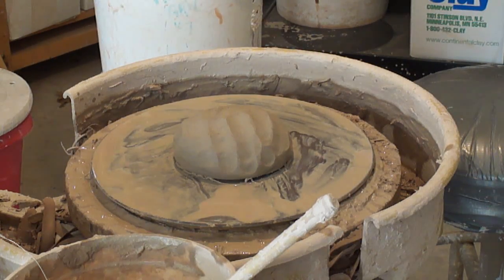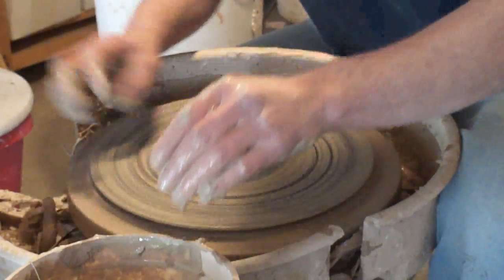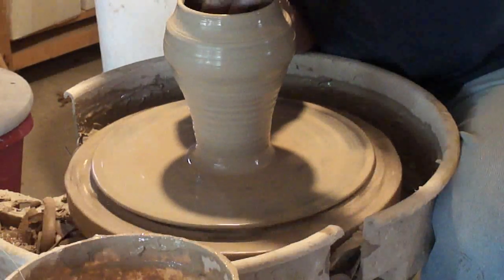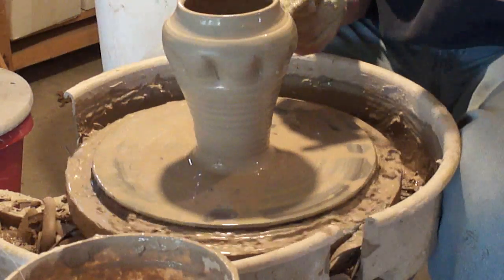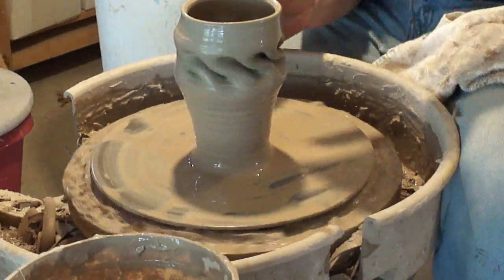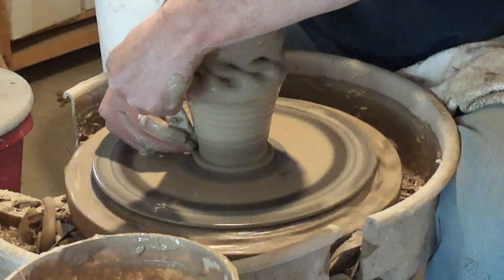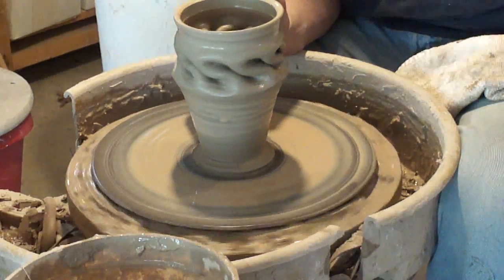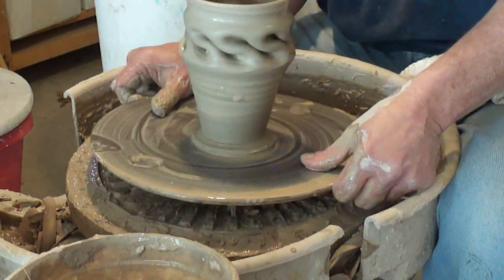george ohr swirl demo